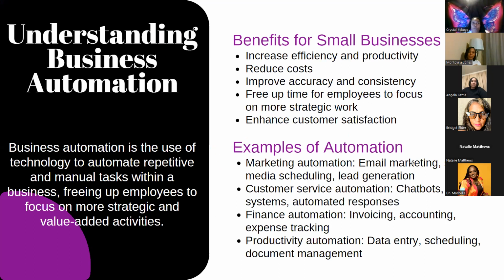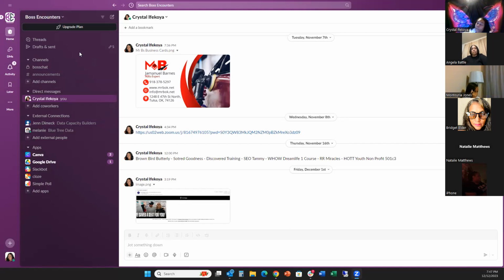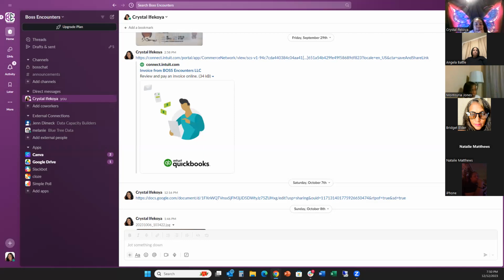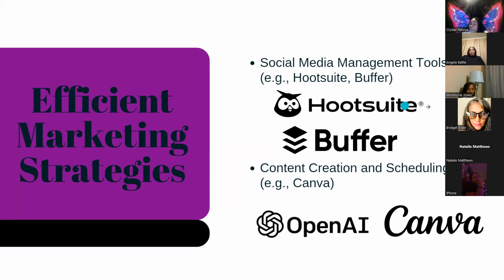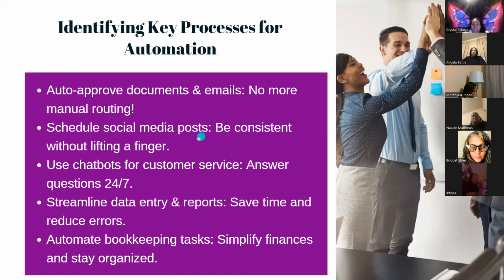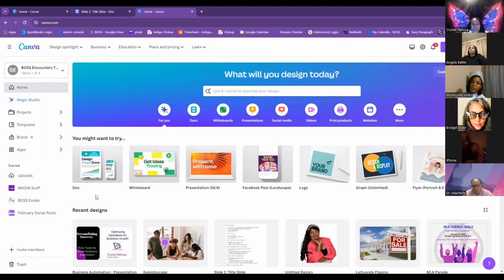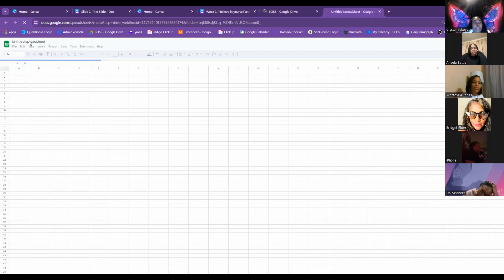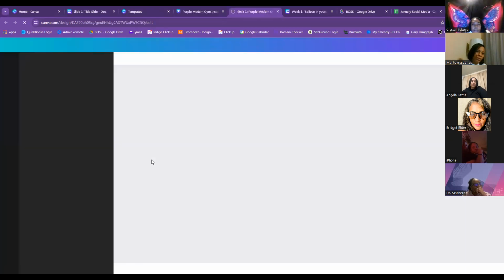Mastering Business Automation